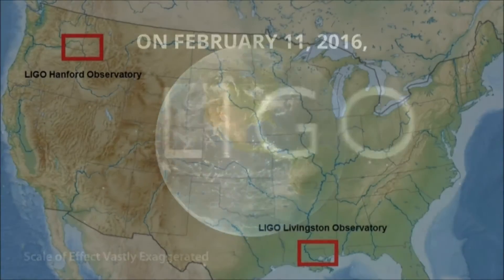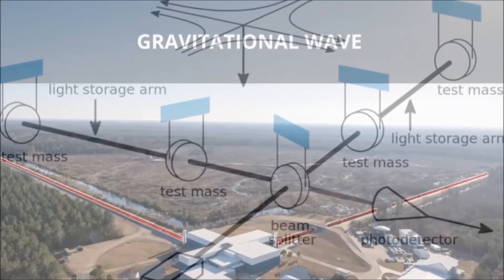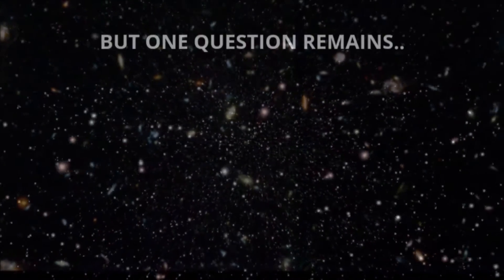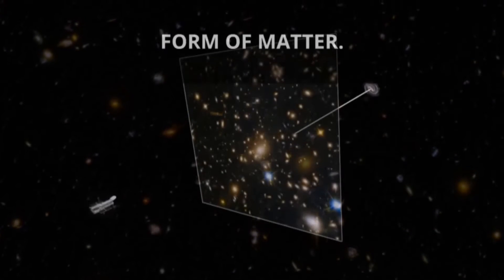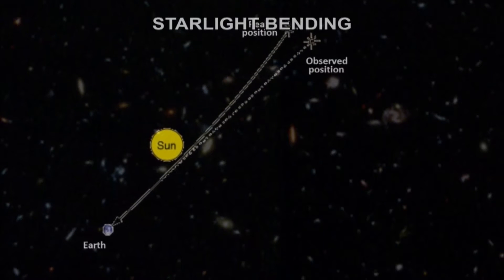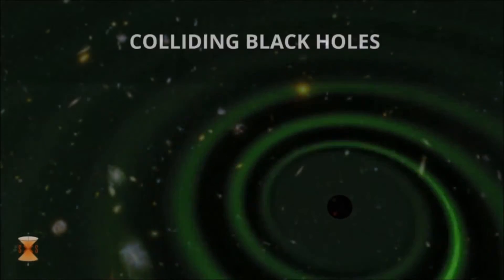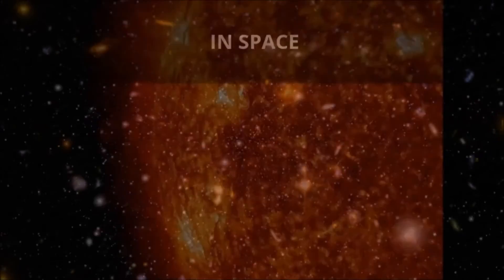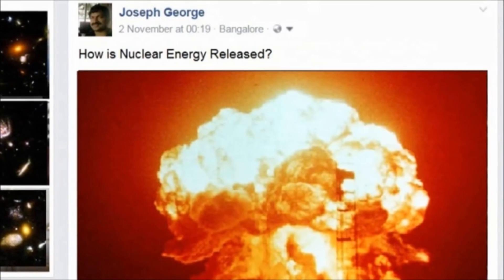Has LIGO Collaboration Detected Gravitational Wave or Ripples in the Matter in Space?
On February 11, 2016, the LIGO experiment team announced that  they had detected “Gravitational waves” from a pair of black holes merging. According to the Einstein's theory of General Relativity,  Gravitational waves are  ripples in the curvature of space-time which propagate as waves, travelling outward from the source.  The team had constructed  two Laser Interferometer Gravitational Wave Observatories,  each with two 2.5 mile long arms arranged in the shape of an “L”.   The first detection has occurred on 14, September 2015.  The team reported that, the detected “Gravitational wave” had changed the length of a 2.5 MILE LIGO arm by a ten thousandth of the width of a proton.  Good so far... But one question remains.. Are there any other phenomena, which can also generate ripples in space?  The observatory can still obtain similar results, if some “denser" ripples pass through the arms of the LIGO.  They can disrupt the lasers and the Interferometer can detect them.   Space is filled with a form of matter. Michelson- Morley experiment had failed to detect it. However, Starlight bending, Gravitational lensing,Pair production in space etc suggest its existence.  Due to gravity, a massive object maintains a denser region of the above stated matter around the object.  Light will be refracted when it passes through this region.  This can explain starlight bending and gravitational lensing. Also, high-energy photons can produce particle-anti particle pairs from the matter in space. This matter provides a new insight into the detected ripples by the LIGO. Every mass defect that occurs whether in nuclear reactions or other events, generate pressure waves and ripples in the above stated matter.  Stars, exploding stars,  colliding black holes;  these all are sources of pressure waves and ripples in space. They travel throught space and can make disturbances in the path of light.
Images credits (A schematic diagram of a laser interferometer) (LLO Control Room.jpg The LIGO Livingston control room as it was during Advanced LIGO's first observing run) (Gravitational wave observatory principle.svg) (LIGO measurement of gravitational waves.svg) (Spacetime lattice analogy.svg) (The Gravitational wave spectrum Sources and Detectors) (Albert Einstein Head.jpg) (BH LMC.png) (Albert Einstein portrait.jpg) (Interferometer.svg) (GPB circling earth) (Hydrogen atom.svg) (Northern leg of LIGO interferometer on Hanford Reservation.JPG) (Simplified diagram of an Advanced LIGO detector.png) (Usa edcp relief location map.png) (Three amplitude-splitting interferometers.svg) (Hubble ultra deep field high rez edit1.jpg) (Quark structure proton.svg)